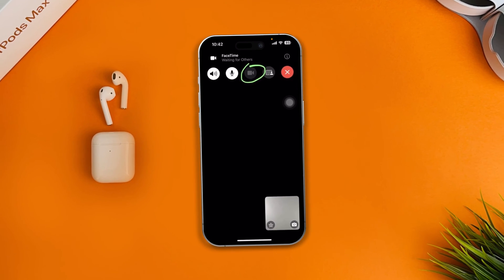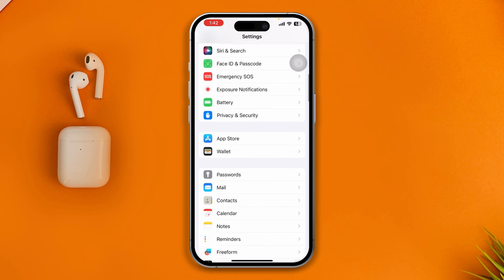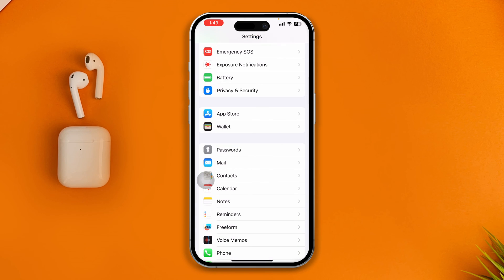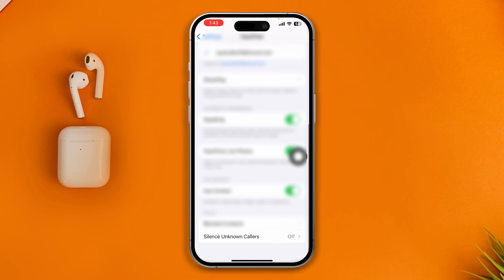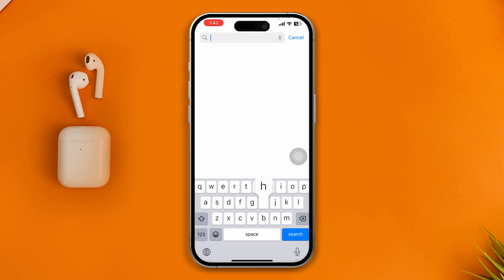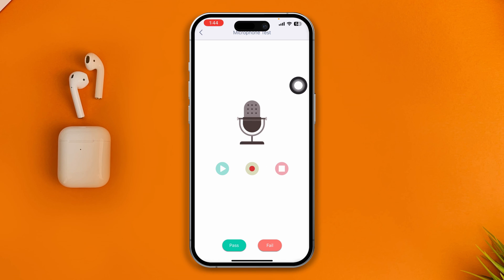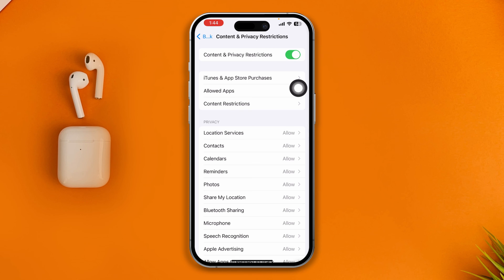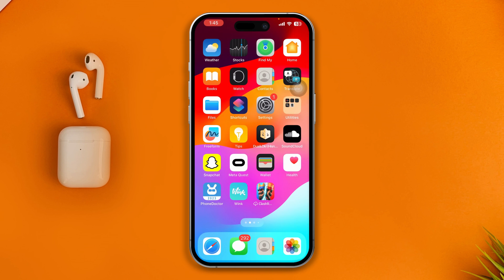How to Fix Microphone Not Working on Facetime Issue on iPhone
Is your microphone not working on Facetime? Wanna know how to fix the Facetime app microphone not working on your iPhone? Fret not! I've come up with a solution video on how to fix the Facetime audio mic not working. So watch the video and follow the instructions step by step carefully.

Watch the video tutorial and discover the right method to solve the Facetime mic not working problem and overcome the Facetime call mic not working issue. Learn how to solve a microphone not working Facetime and the right way to fix a Facetime call microphone not working issue. In this video, I'm gonna show you the process of solving the Facetime microphone problem.

00:01- Video intro
00:16- The Solution
03:02- Solution ending

Microphone Not Working